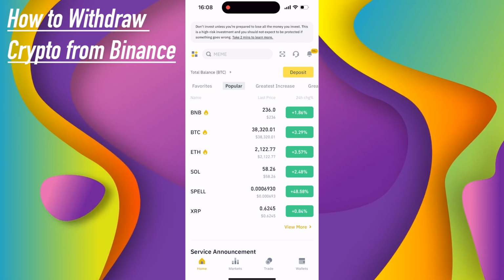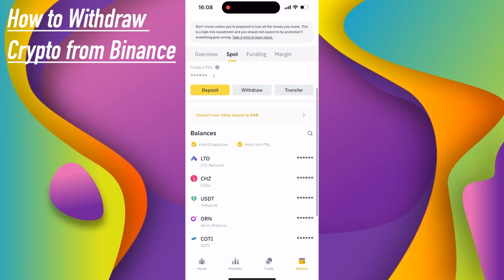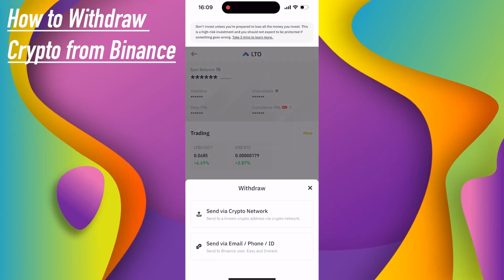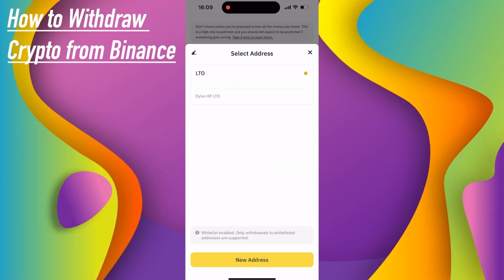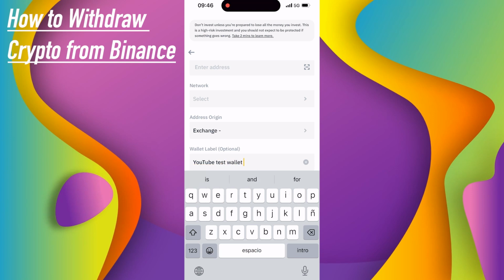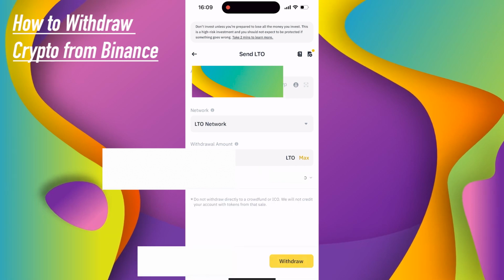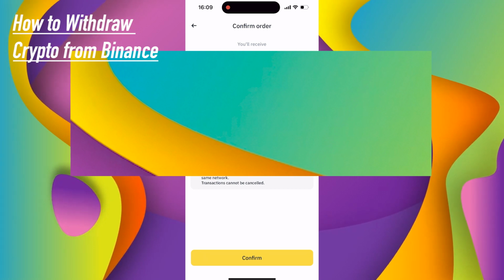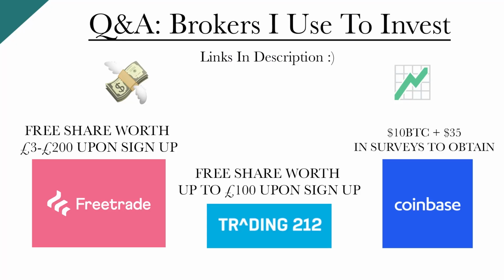How to WITHDRAW CRYPTOCURRENCY from BINANCE to another Exchange or Wallet (working)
In this step-by-step guide, we show you the process of withdrawing your digital assets from Binance and effortlessly transferring them to another exchange or wallet. Learn the essentials of logging into your Binance account and navigating to the withdrawal section with ease. Discover the intricacies of selecting the specific cryptocurrency you wish to withdraw and gain valuable insights into the importance of accurately adding the withdrawal address. How to WITHDRAW CRYPTOCURRENCY from BINANCE to another Exchange or Wallet (working). Withdraw cryptocurrency seamlessly from Binance to any exchange or wallet. Transferring cryptocurrency off Binance effortlessly.

0:00 Initiating Withdrawal
0:30 Select the cryptocurrency to withdraw from Binance
1:00 Add the withdrawal address
1:40 Select the coin amount & confirm!

FREE CRYPTO!:
💸 Sign up to Crypto.com via my link below Link & You Will Get $25 FREE Crypto (or add code fm4e7zvcz2) - Crypto.com are 1 of my brokers and great for beginners trading Crypto In 2023.

FREE STOCKS&SHARES!:
📊 Sign up to Trading212 and we both GET A FREE SHARE (worth up to £100!)
💹 Sign up using it and we both GET A FREE SHARE (worth up to £100!) Sign up to FreeTrade using my Link and we both GET A FREE SHARE (worth up to £200!) use both of these brokers for investing in stocks and shares. They both offer great sign up bonuses as well.

MAKE MONEY BY TAKING SURVEYS:
✍️ Sign up & Take Surveys right now to start earning money now using “Cashback UK" + an instant £5 bonus!